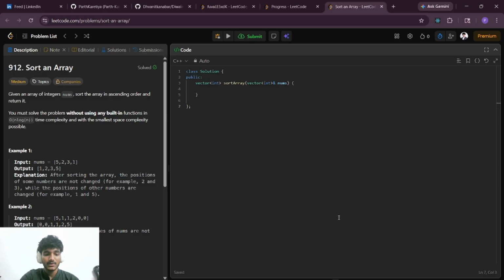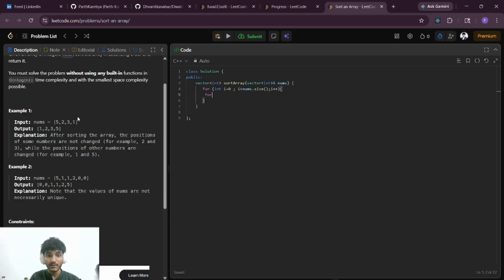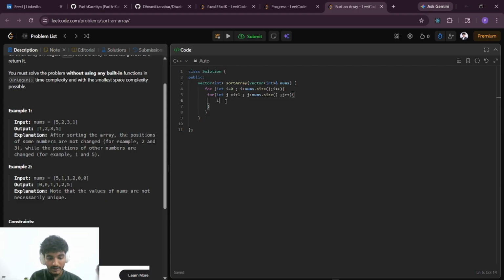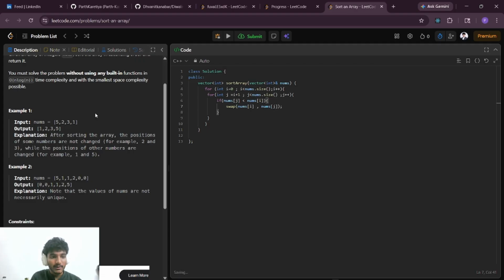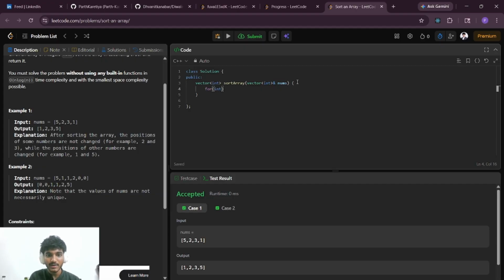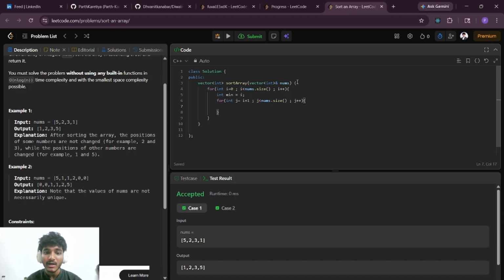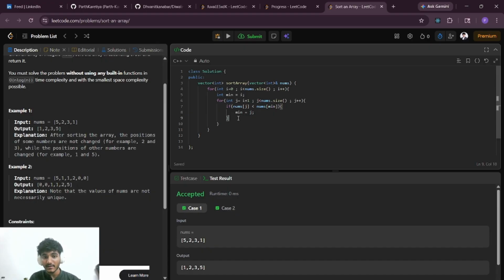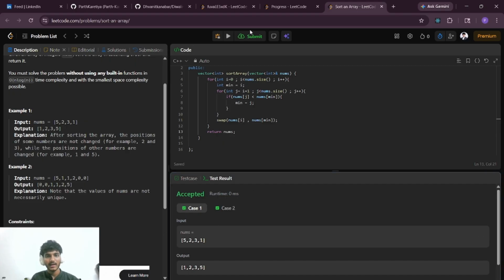Selection Sort Explained 🔥 | Sort an Array (LeetCode) | C++ Step-by-Step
Welcome back! In today’s video, I’m going to walk you through a classic and important problem from LeetCode: Sort an Array using the Selection Sort algorithm.

This video is perfect for beginners who are starting their journey in Data Structures and Algorithms (DSA). I explain the Selection Sort method step by step, making it easy to understand how the algorithm works internally and how we can implement it efficiently in C++.

We’ll go through the logic of finding the minimum element, swapping it with the current position, and repeating the process to sort the entire array. Along with coding, I also focus on building your intuition so you can apply this approach in interviews and problem-solving.

📌 What You’ll Learn in This Video:

🧠 What is Selection Sort and how it works

💻 Implementation in C++

⏱ Time and Space Complexity explanation